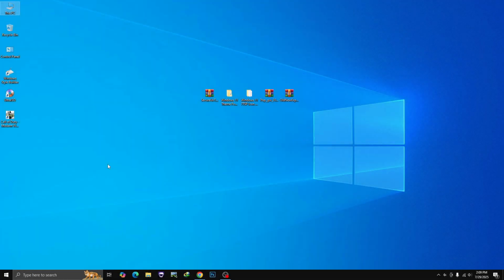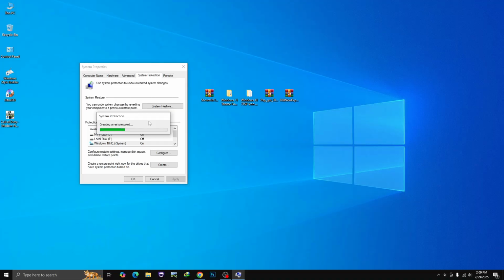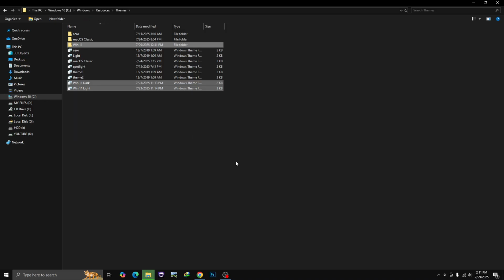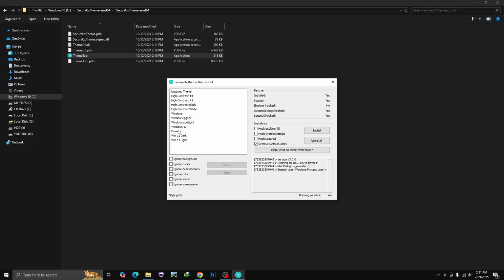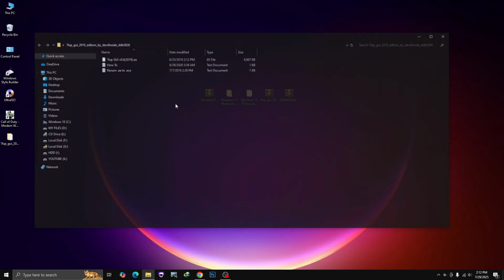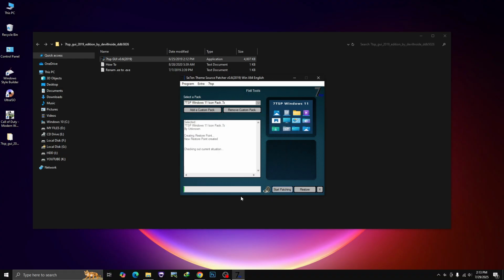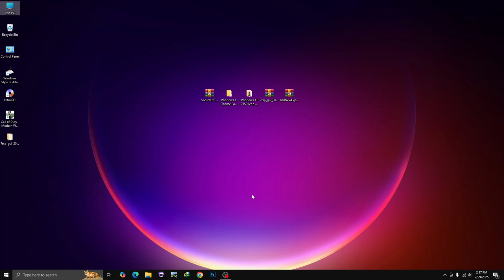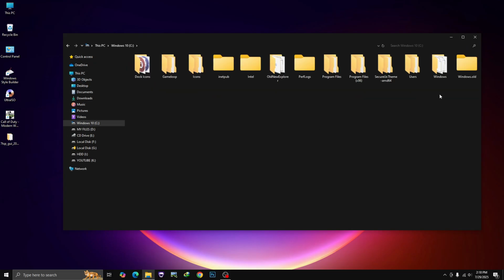How to make Windows 10 Look Like Windows 11 - Using Custom Theme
🔹 About This Video ☛ This Video i will Show You How to make Windows 10 Look Like Windows 11 - Using Custom Theme

NOTE ☛ Customizing Windows like this can go wrong so, only do it at your own risk. I do NOT take responsibility if you mess your stuff up.
Also this theme only works on Windows

📚 Credits & Attribution:
• Themes, icons, and wallpapers shown in this video are used with proper credit and permission when applicable.
• Original creators are always credited.

Check Pin  Comment

For more Windows customization tips, themes, and tutorials!